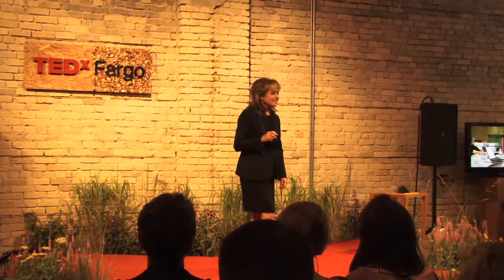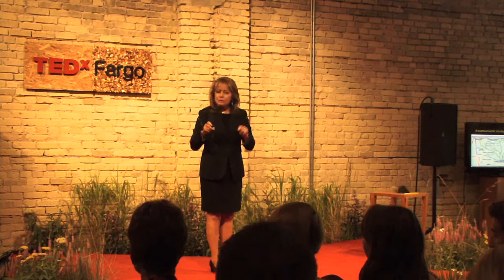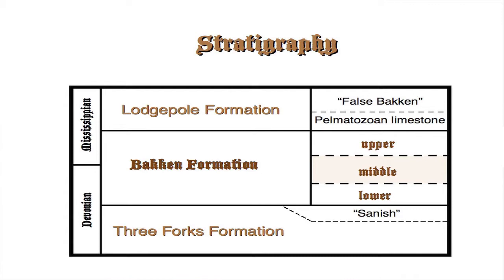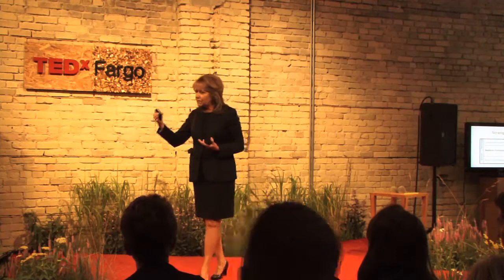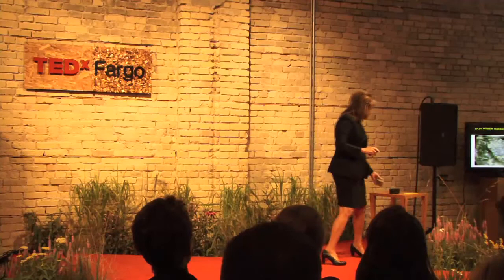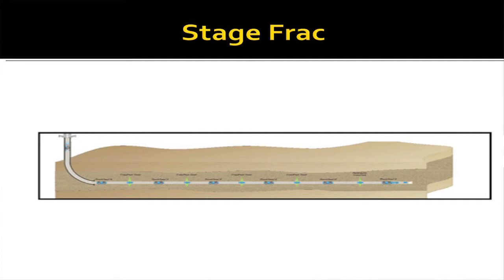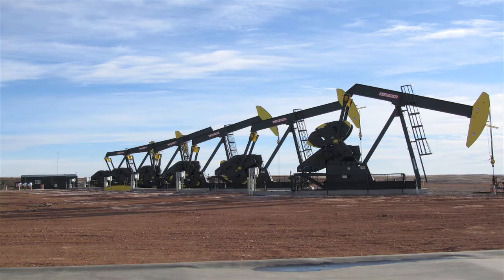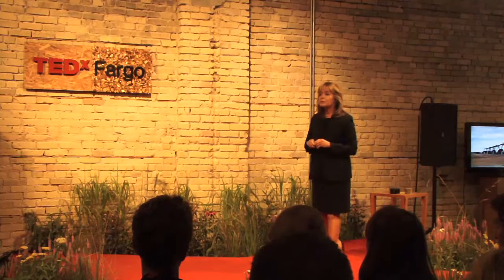Fracking and the Bakken Formation: Kathleen Nesset at TEDxFargo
Kathy Neset is President of Neset Consulting Service, Inc., which provides well site geologic/ geosteering services to the oil industry since 1980. She received a B.A. in Geology from Brown University and then went to work as a seismologist in Michigan. Neset worked for Core Laboratories in Texas and Wyoming. The following year, she moved to North Dakota to become an independent petroleum geologist. She is owner of Neset Farms and formerly worked as a science teacher, school board member and business manager. Currently she manages wellsite geology and mudlogging crews throughout the Bakken and Northern Rockies Region.